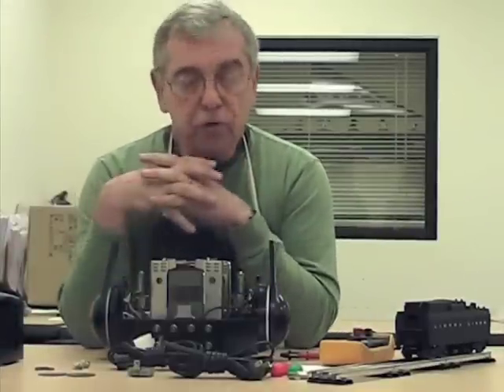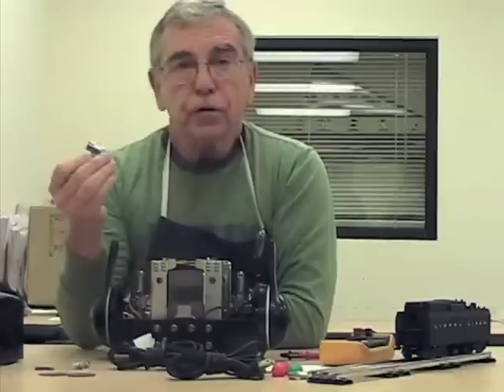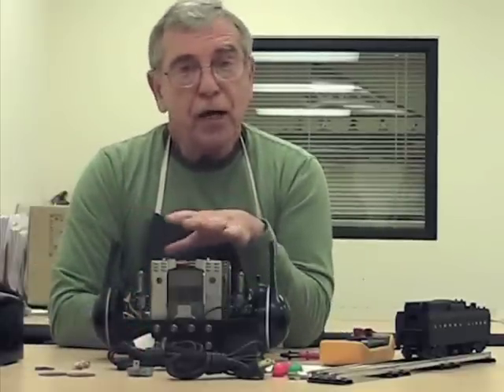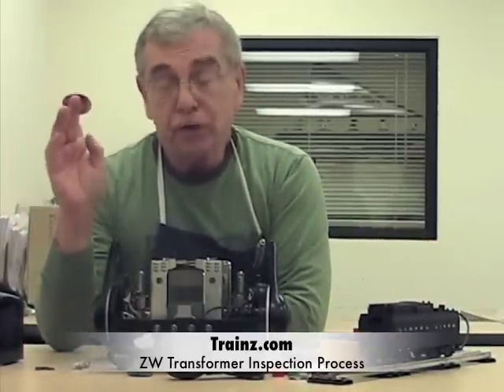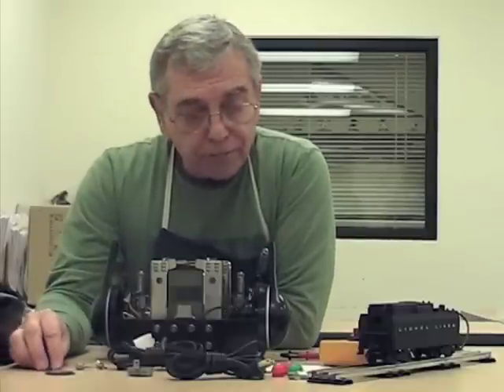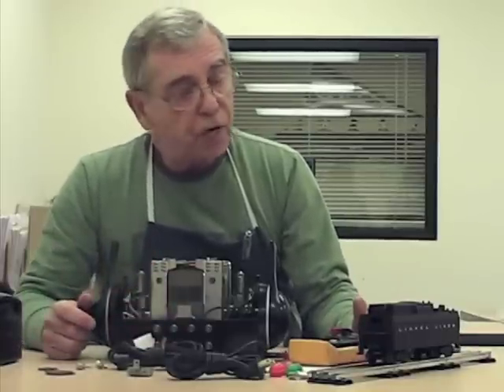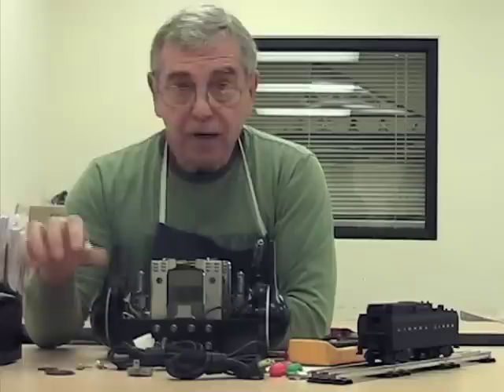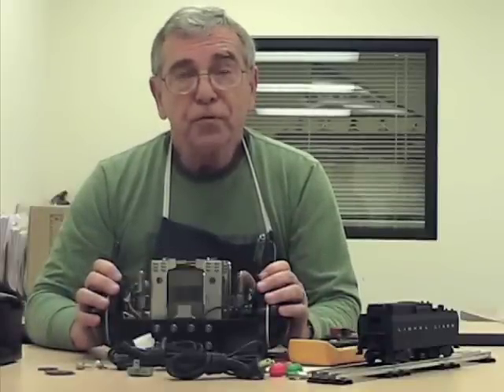Lionel ZW Transformer Inspection Process from TRAINZ.COM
Lionel ZW Transformer Inspection Process.

At Trainz.com, we are dedicated to being the very best source for your model train hobby needs. Not only do we have the most complete and up-to-date selection of sets, parts and accessories - over 17,000 products on our website - we also have an extensive store set up on eBay.